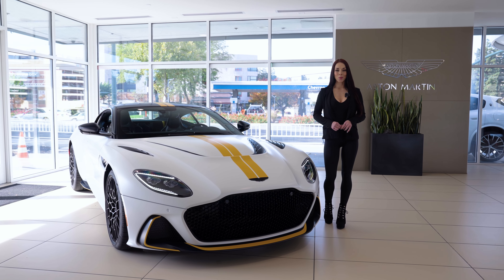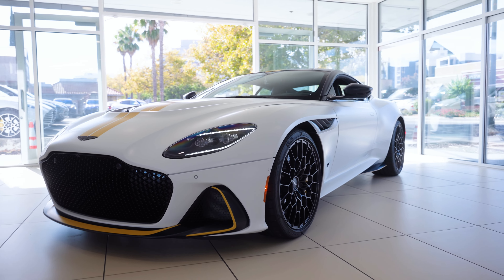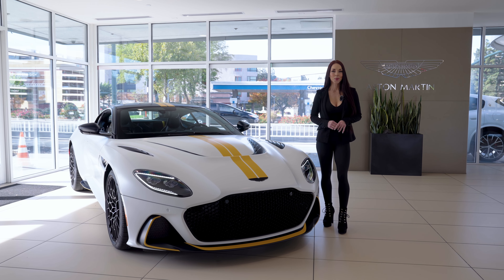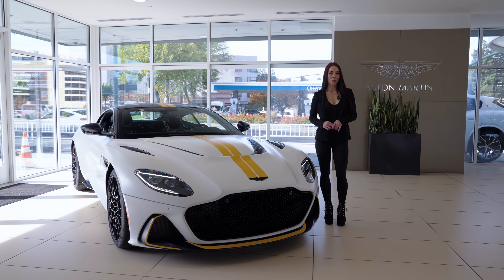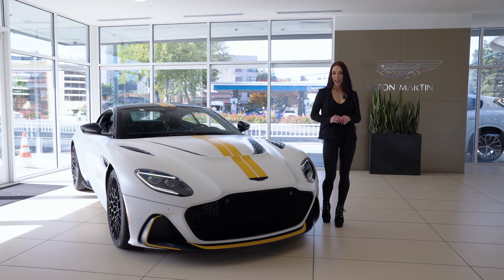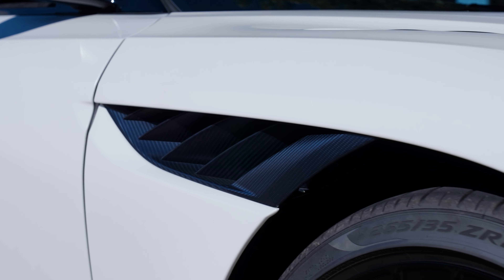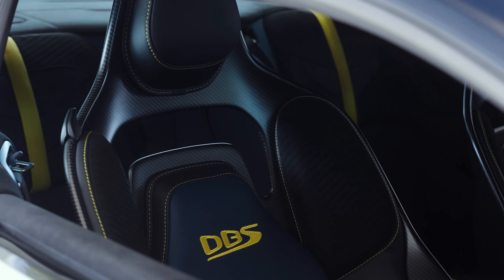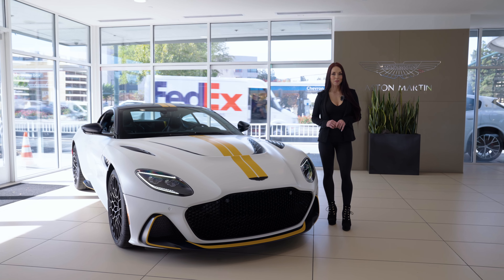The ULTIMATE Aston Martin 770! FIRST LOOK AND DRIVE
Not only is it the fastest and most powerful DBS in our history, but thanks to a comprehensive suite of improvements to the transmission, transmission, steering, suspension, and underbody structure, the DBS 770 Ultimate is also the best to drive.

Performance:
All-alloy quad overhead cam, 48 Valve, Bi-Turbo
Maximum Power: 770PS at 6400rpm
Maximum Torque: 900Nm @ 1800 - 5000rpm
Acceleration: 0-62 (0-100km/h) in 3.4 seconds
Maximum speed: 211mph (340kph)

Come in TODAY!
The Luxury Collection Walnut Creek